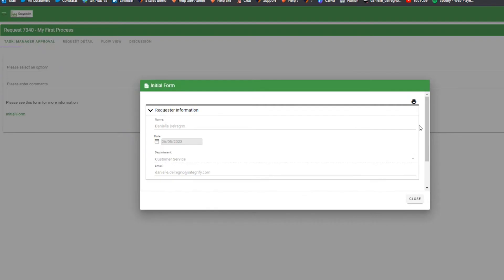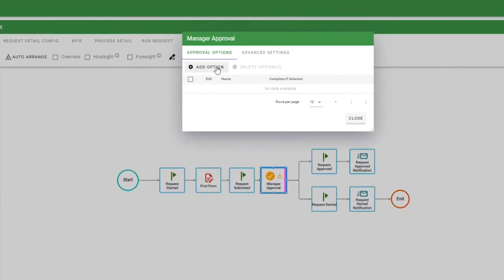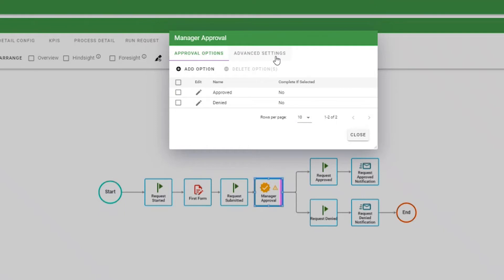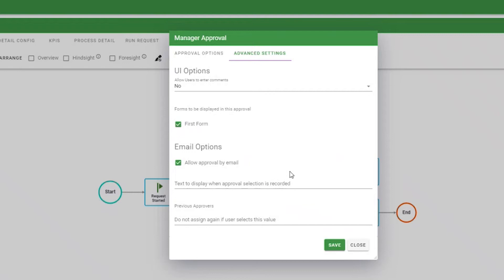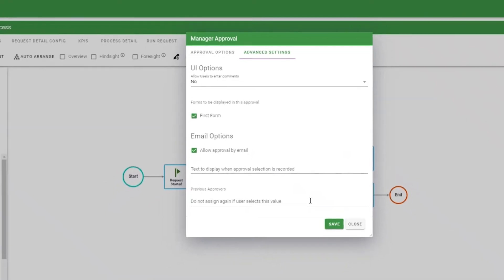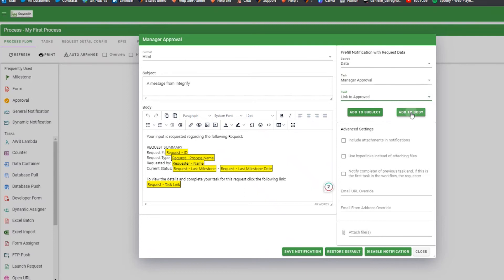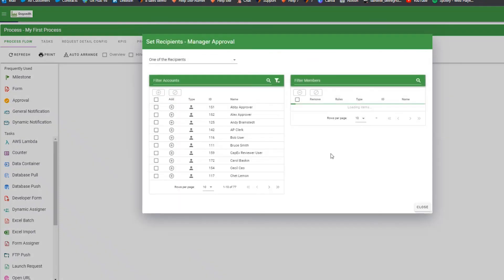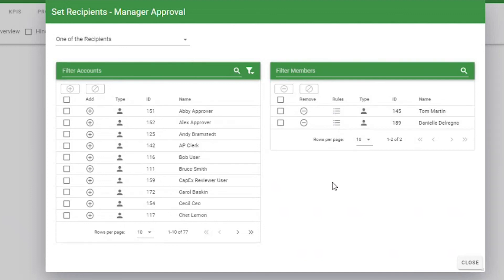Configuring the Approval Task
Demonstrates how to configure a basic approval task in Integrify, including approval by email.